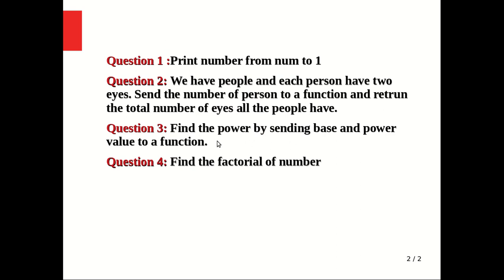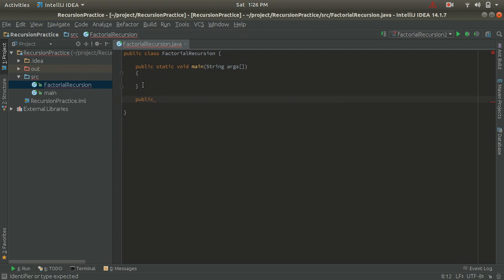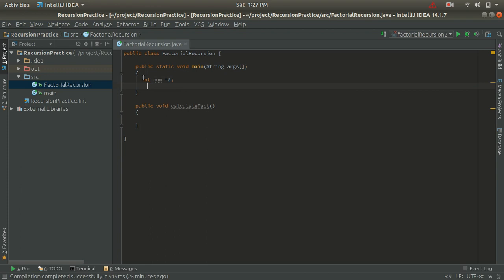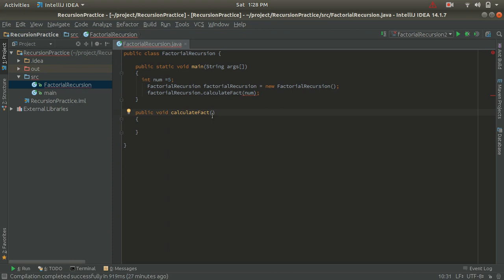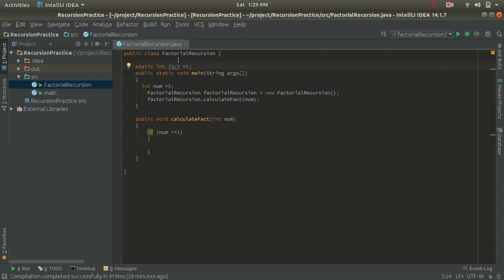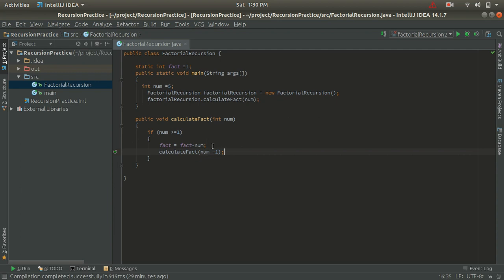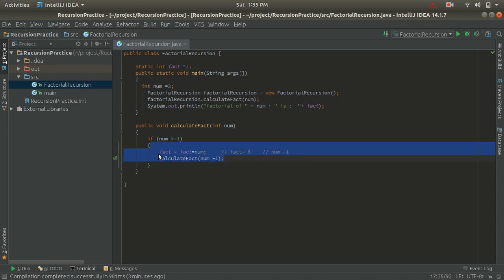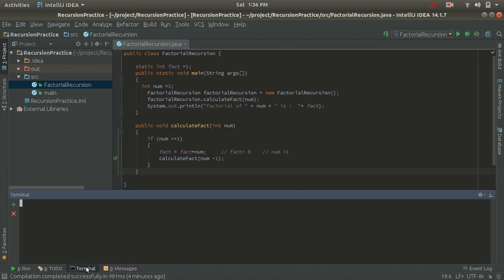Understand Program to Find the Factorial of the Number using Recursion in Java Part 2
In this video, we will discuss the
Program to Find the Factorial of the Number using Recursion in Java.
Java Factorial Using Recursion Example - Java Programming,
Factorial with Recursion,
Recursion in java,
Java Programming - Recursion - Factorial Example,
Intermediate Java Tutorial -- Recursion,
Write a java program to find factorial of a number recursion,
Write a java program to find factorial of a number in java?
Recursion in C (English),
Recursive Factorial Function